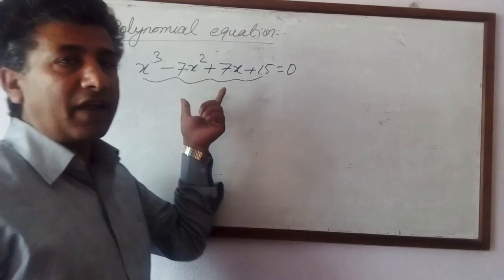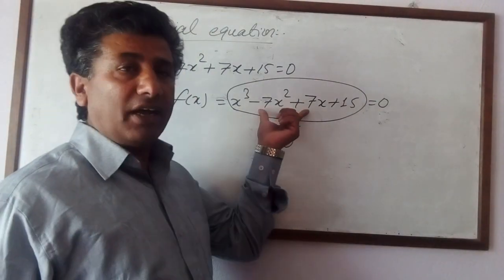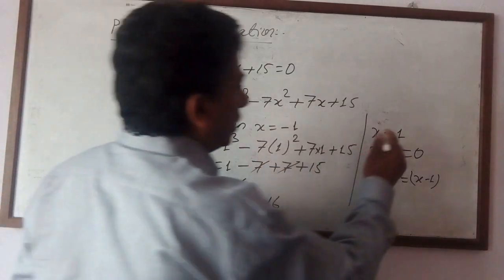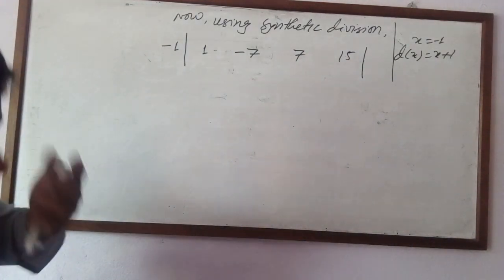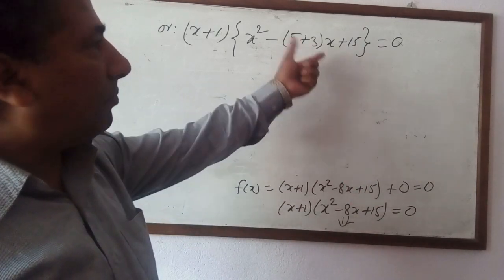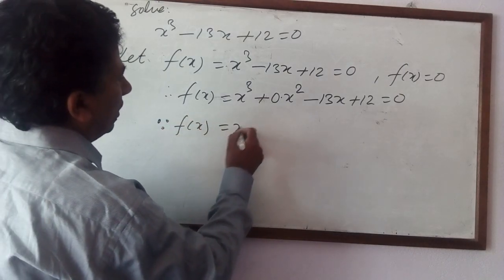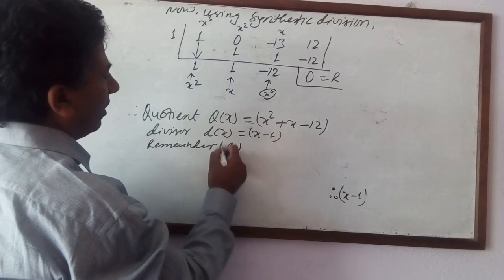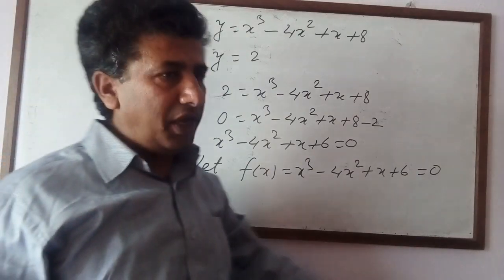Maths/ Class: 8, 9 and 10/ Chapter:2/ polynomial equation/Exercise:2.1